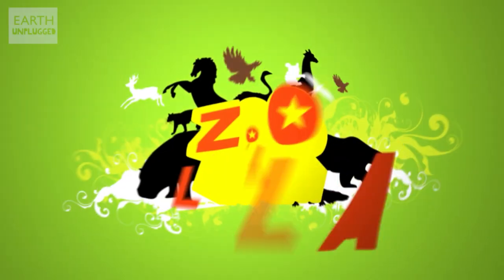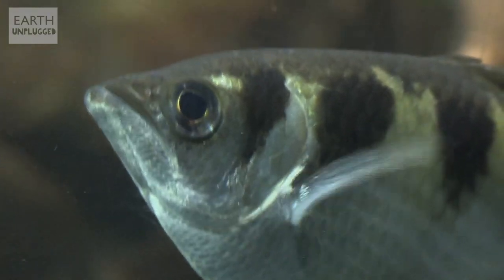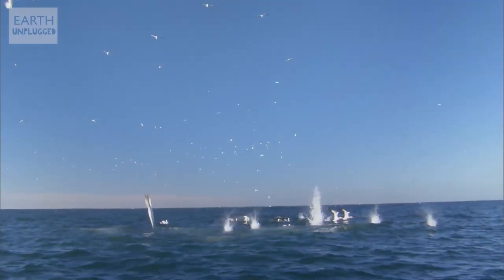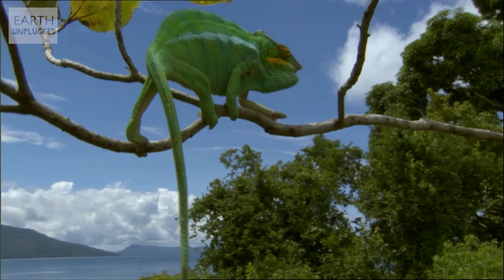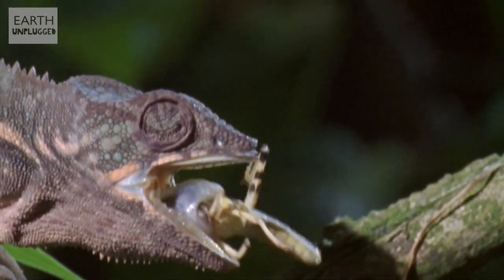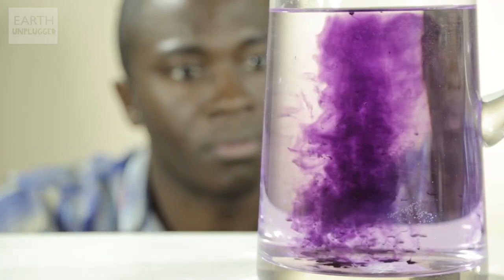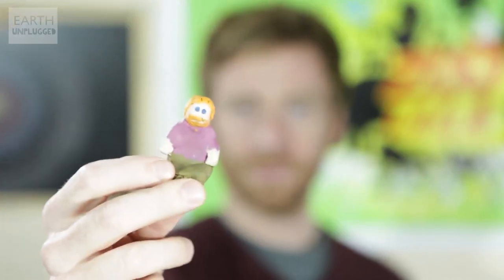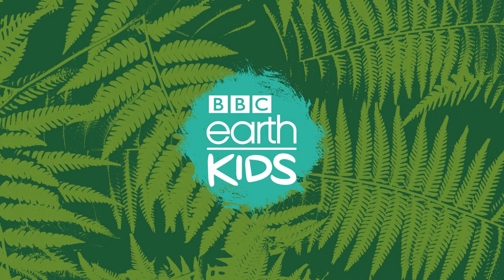Which Animal Is The Best Shot? | BBC Earth Kids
How accurately do you think this fish can spit?